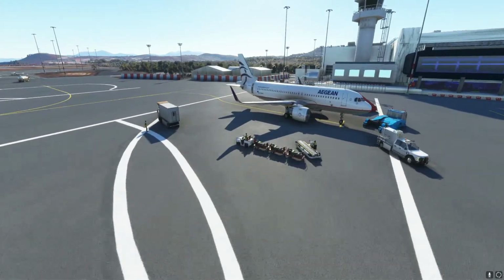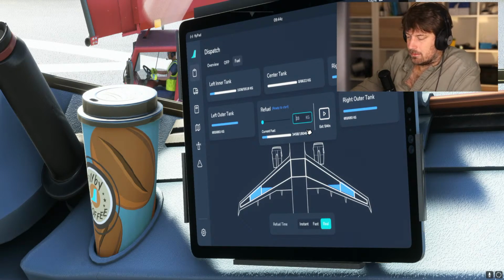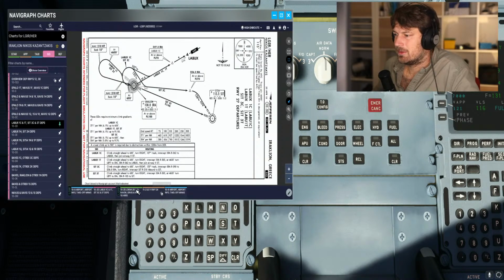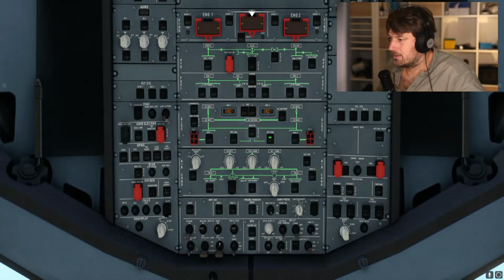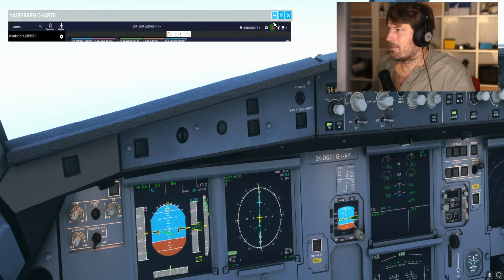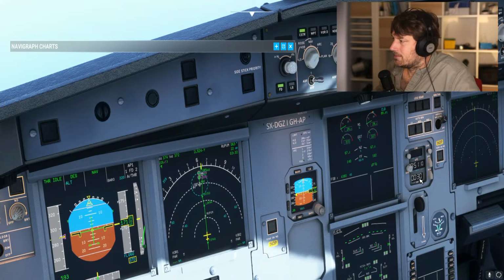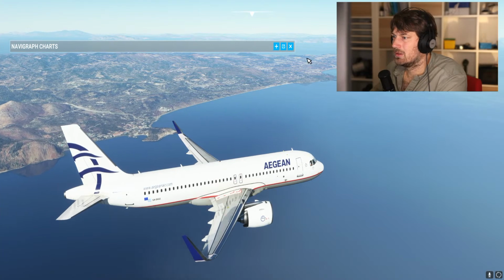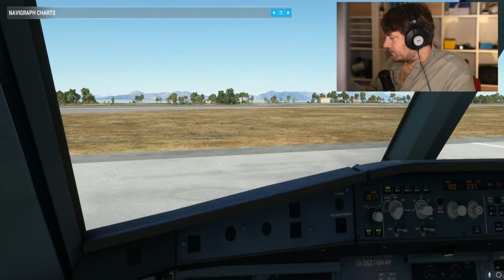Festive Island hop from Heraklion to Rhodes in FS2020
This first flight of the year brings us from the amazing island of Crete to the slightly eastern island of Rhodes (close to the Turkish border) in an Airbus 320. We'll simulate this domestic flight go from start-up to shutdown using proper checklists, instruments, navigation and much more as used in real-life flights.

This stream is intended to help other flight simulator enthousiasts to get to know the FlyByWire A320 plane and guide you through all steps of the flight. A new feature I'll demonstrate in this flight in the Fix Info page for the approach in Rhodes.

If you want to fly along, this will be the flight plan :  DELAV V57 LOKNA
The SID and STAR selected based on latest live weather, but expecting DELA1D and LOKN2G.

- Navigraph for the different charts
- Flybywire A320 for the aircraft model